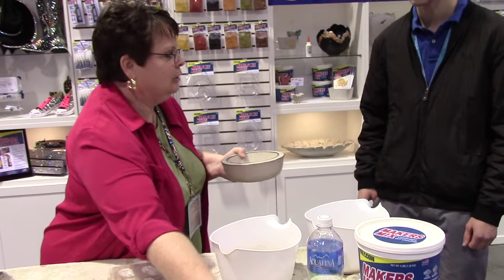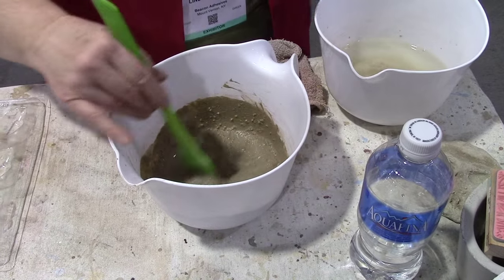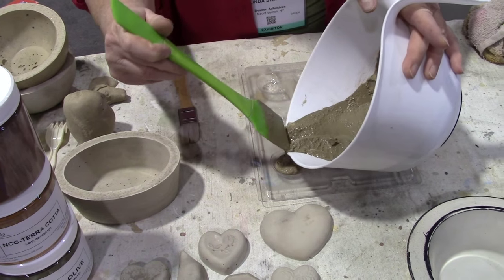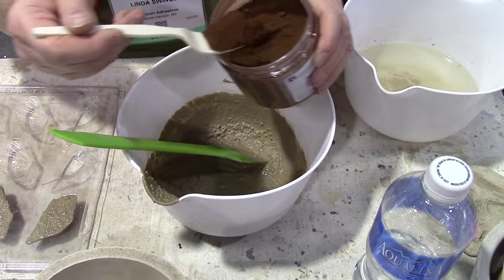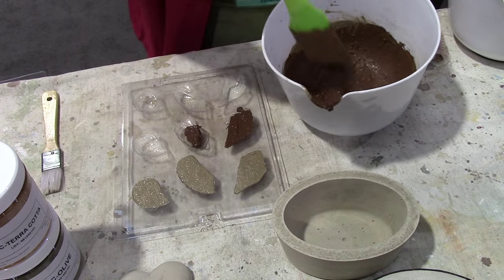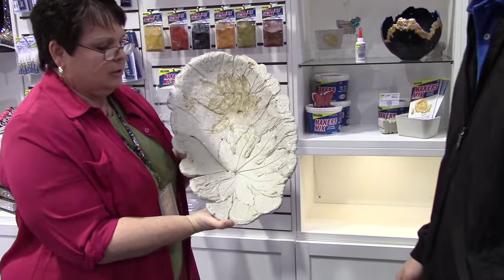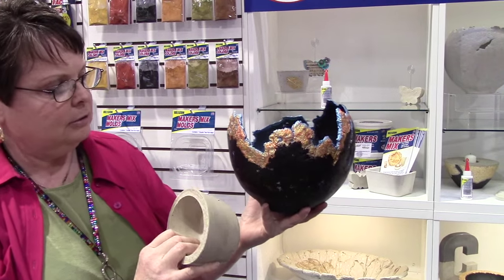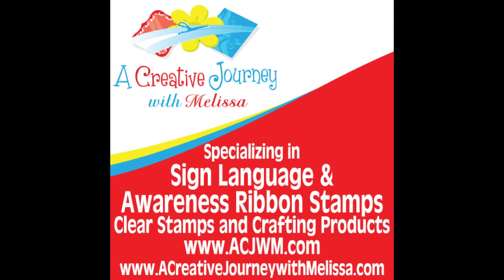#53 Concrete Crafts with Linda Swingle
Concrete Crafts with Linda Swingle is what we are showing you today. YES! I know! Sounds like fun right? Well it is. My awesome son did the interview with Linda at the CHA Show. I can't tell you how excited I am to show you the AMAZING talent of my friend Linda.